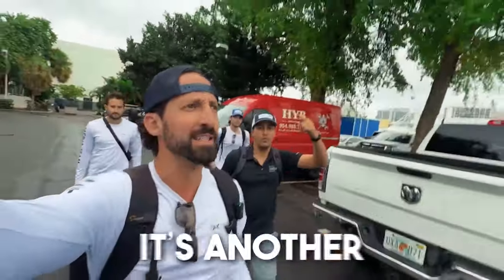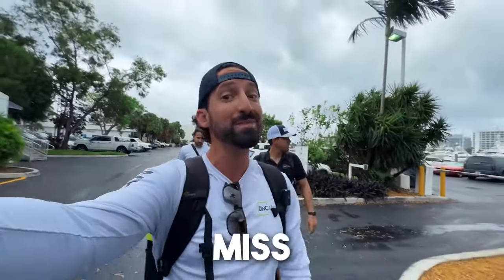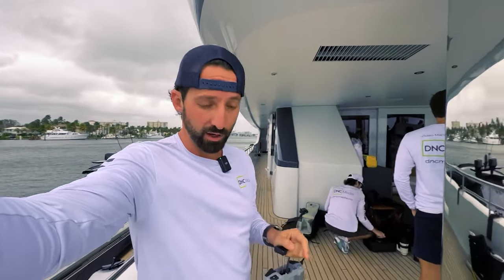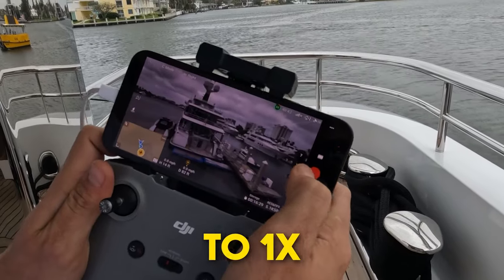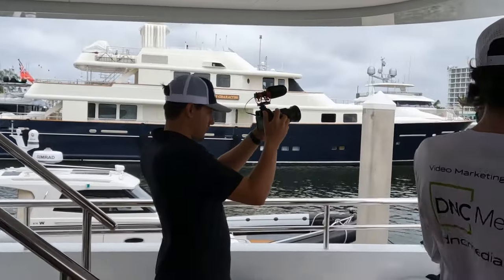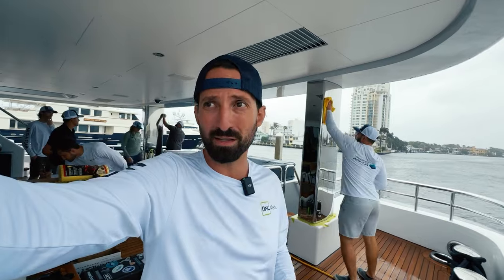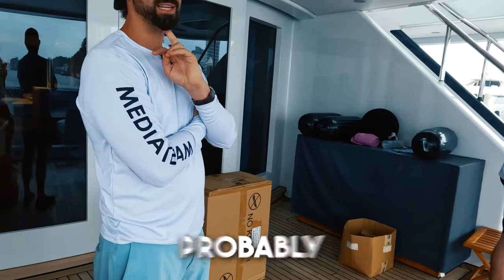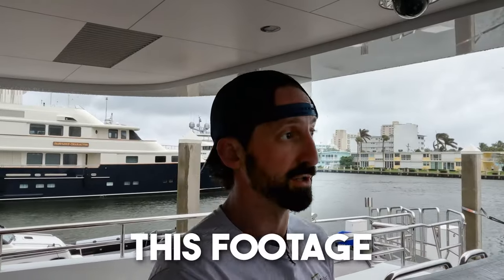Filming Monthly Content with Yacht Armor | Behind the Scenes Production Vlog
Learn How to Sell $1-5k Video Retainers in Just 14 Days 🎥